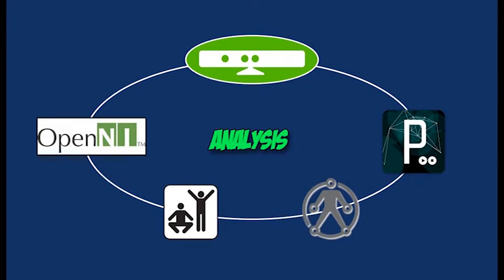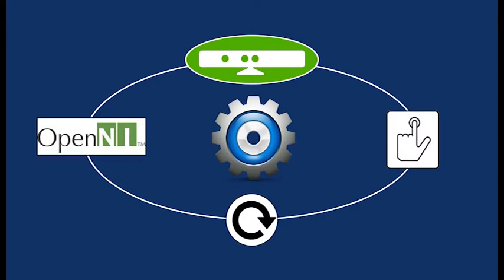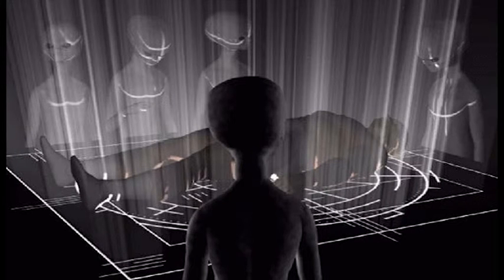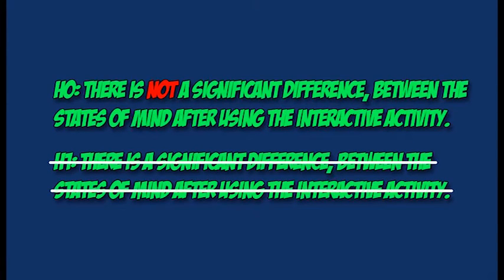AAUK - Medialogy - Bachelor Project